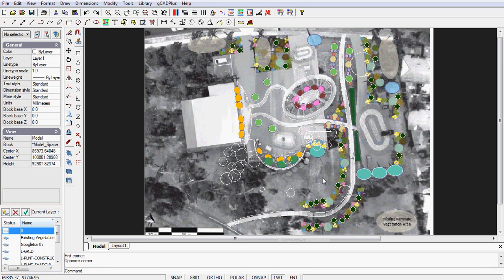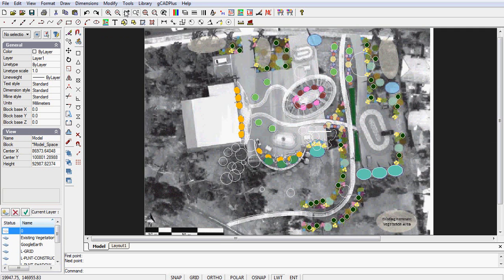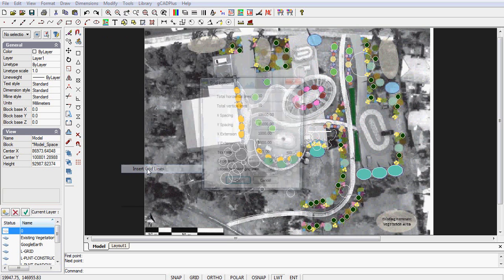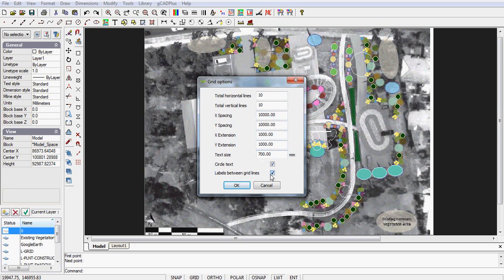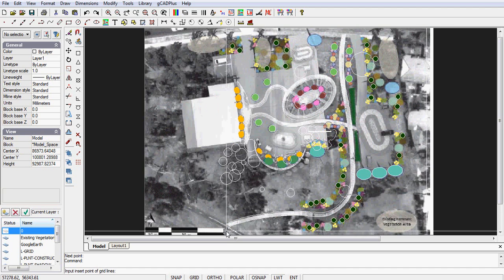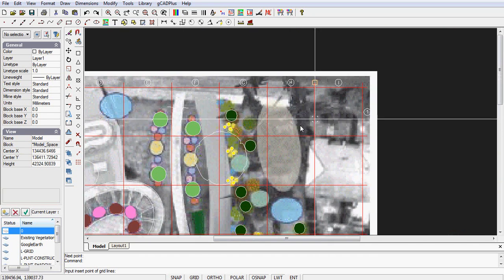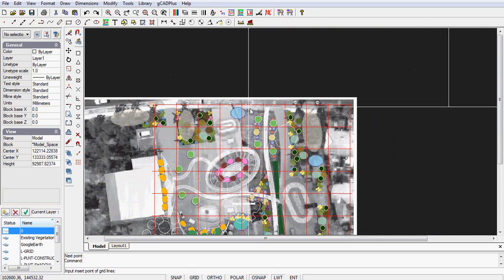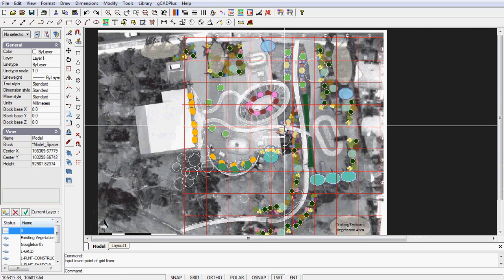Insert a reference grid in a landscape drawing covering a site 100 meters square.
The GRID command (found on the Tools) menu draws a grid over any size design area and labels the horizontal and vertical lines. If you are dealing with a large site, it provides a method of referring to any local part of the design. This movie shows the command in action on a site in metropolitan Melbourne.